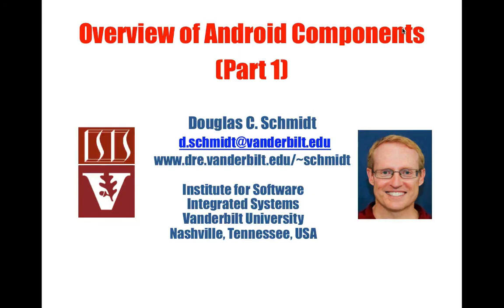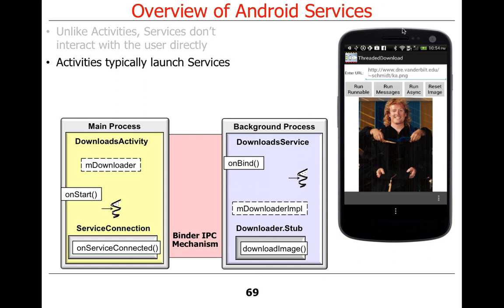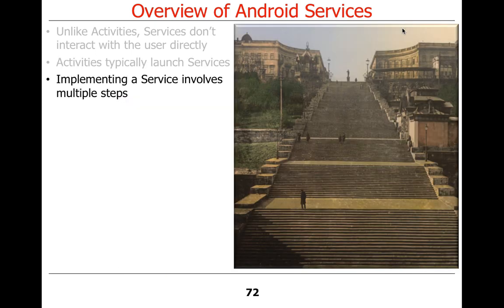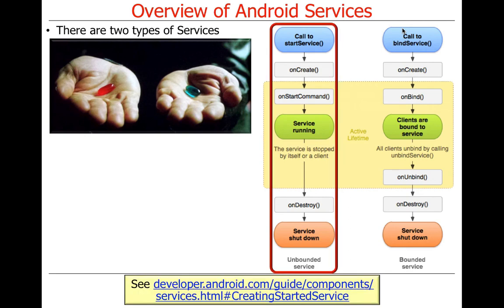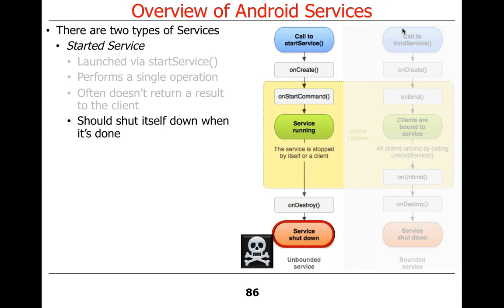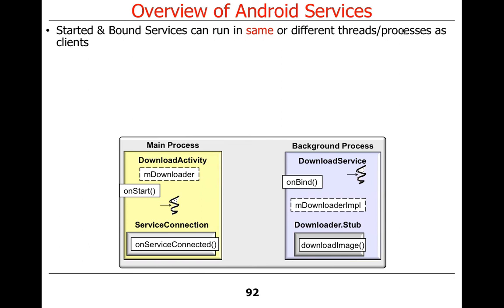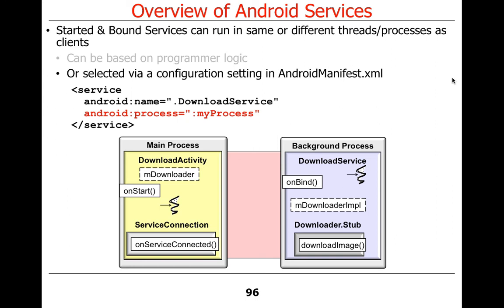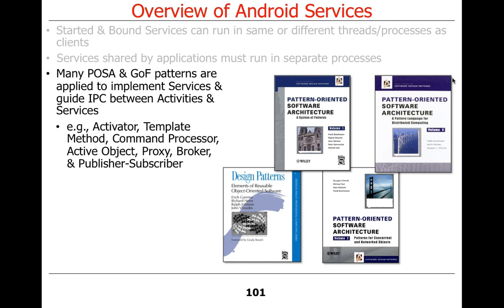Overview of Android Components: Services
This screencast presents an overview of Android Services.